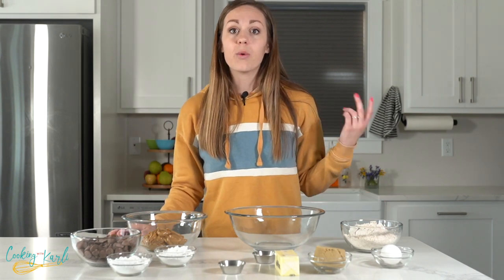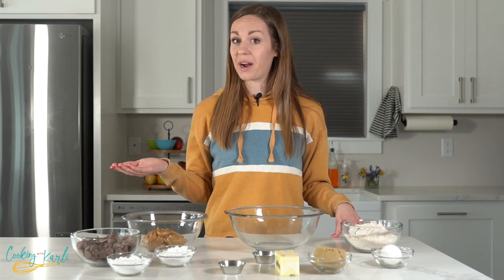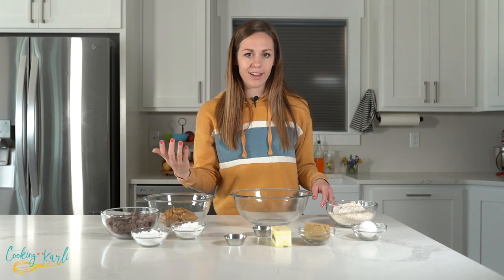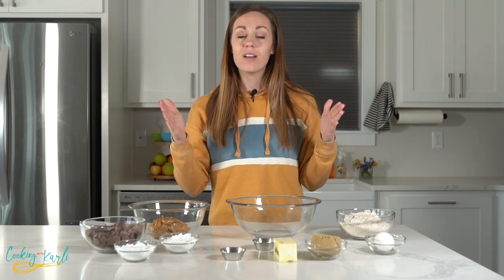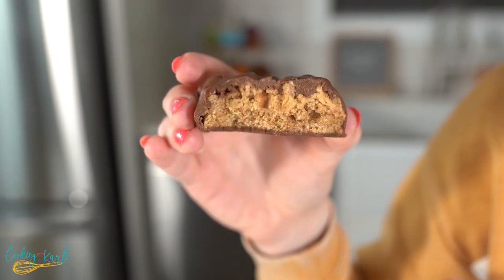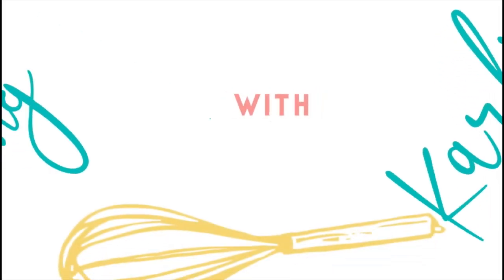PB Max Recipe- How to Make Homemade PB Max Bar (A Blast From The Past)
Homemade PB Max recipe is a must try. This bar was discontinued in 1994,  but its memory lives on in loyal fans of the crunchy chocolate peanut butter goodness.
Information Below

🤓AMAZON STOREFRONT